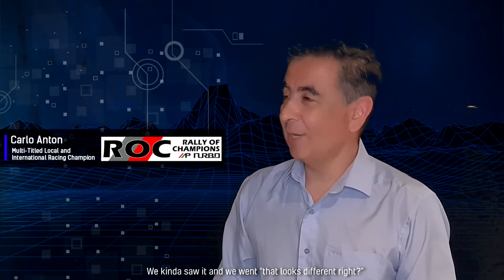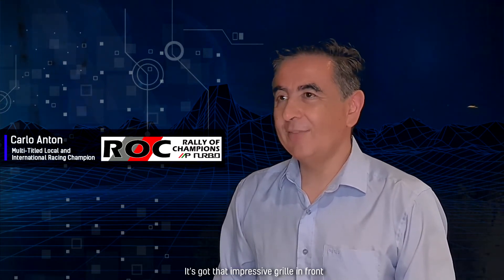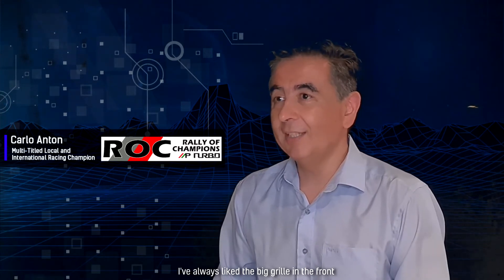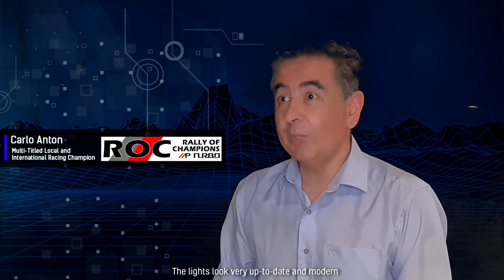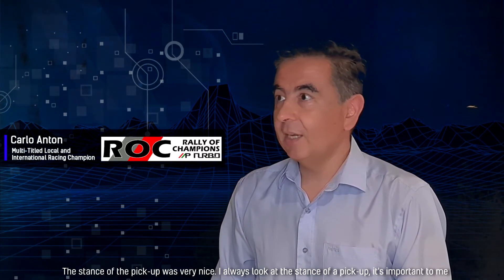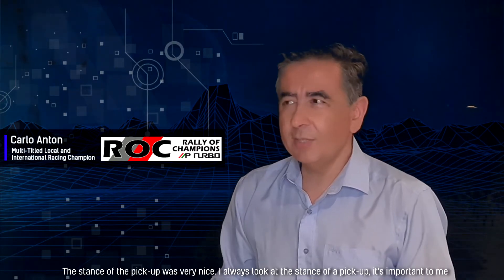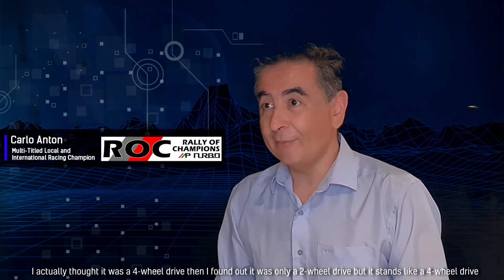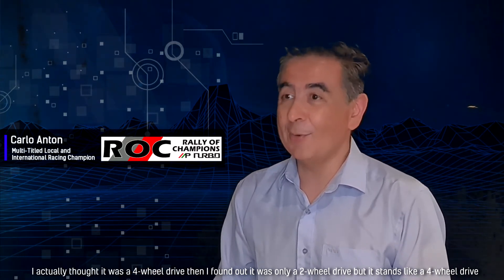JAC T8 Review: Carlos Anton of Rally Of Champions | JAC Motors Philippines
Watch and see how Carlos Anton, Legendary Local and International Race Car Driver, see the JAC T8 pick-up after having experienced it at the Rally Of Champions where he pushed it to the limits to win that race! Thank you for the support Carlos and for sharing your thoughts! We wish you more success!